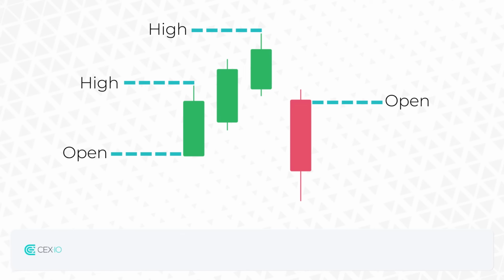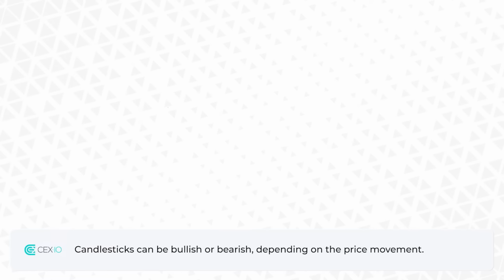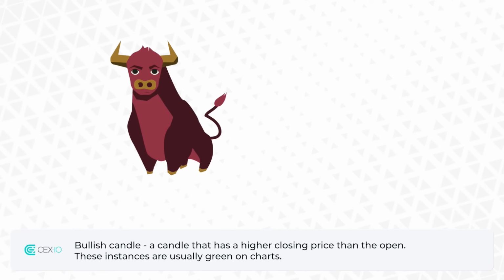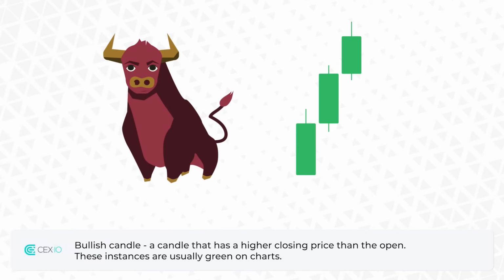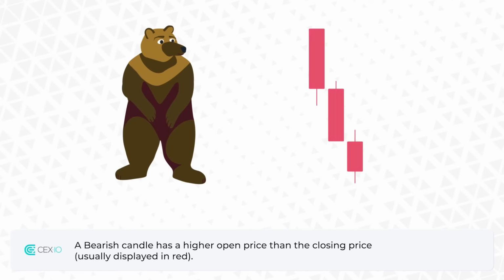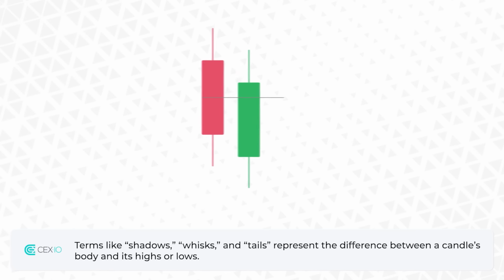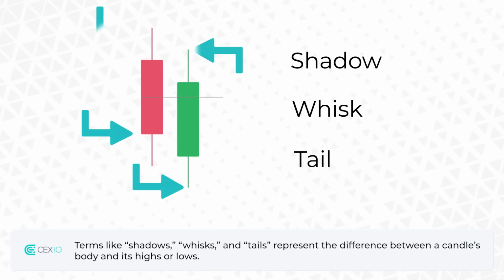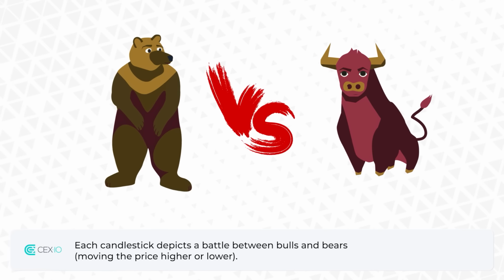How to Read Candlestick Charts and Patterns | CEX.IO Crypto Tutorial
Do you know how to read candlestick patterns? The first step in understanding this charting method is to learn the basic anatomy of a candlestick.

Japanese candlesticks represent a way to describe crypto price action during a given timeframe. They originated in Japan over 100 years before Western traders developed bar charts. Learn how you can implement it into your trading with CEX.IO.

00:00 - Introduction
00:26 - Candlestick structure
00:46 - Bullish and bearish candlesticks
01:05 - Candlestick elements
01:24 - Example
01:40 - Outro

CEX.IO is not engaged in the offer, sale, or trading of securities. No FDIC or SIPC protections are available. Please consult your own investment/tax professional regarding your specific circumstances.